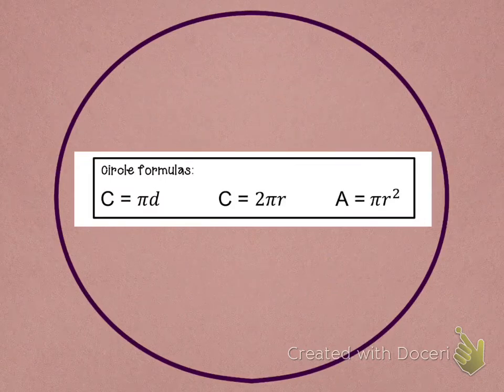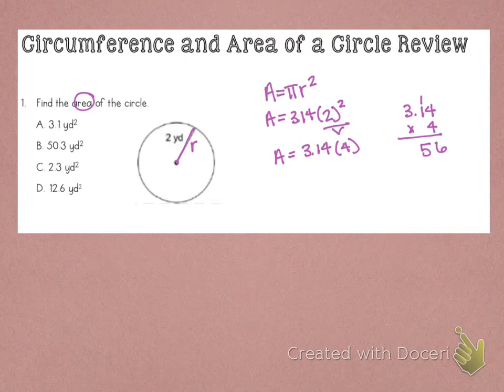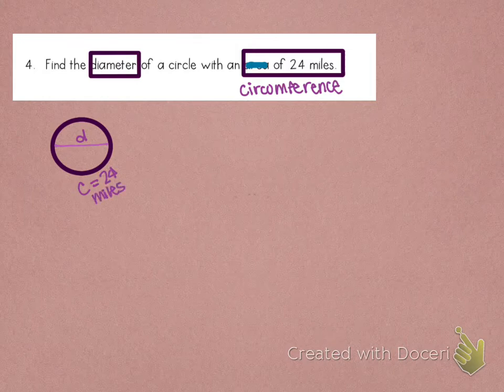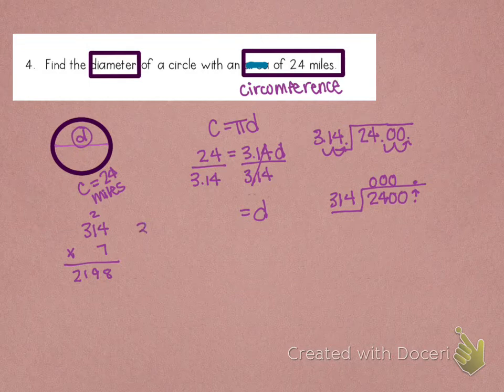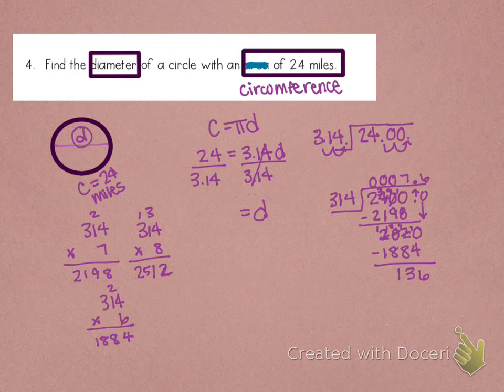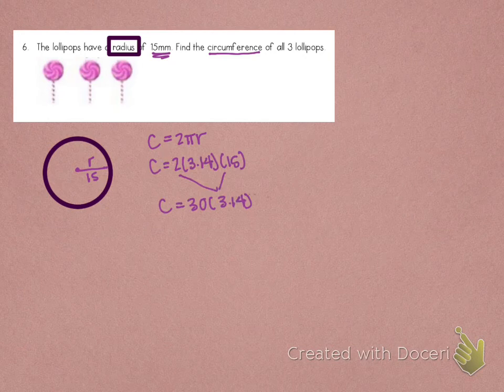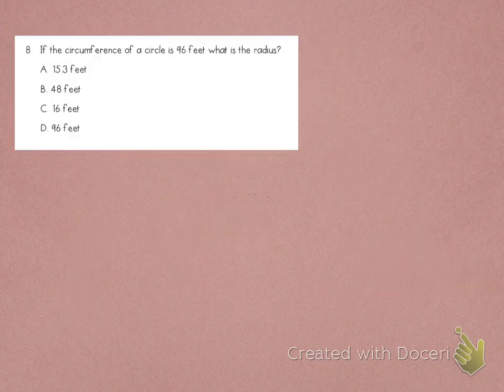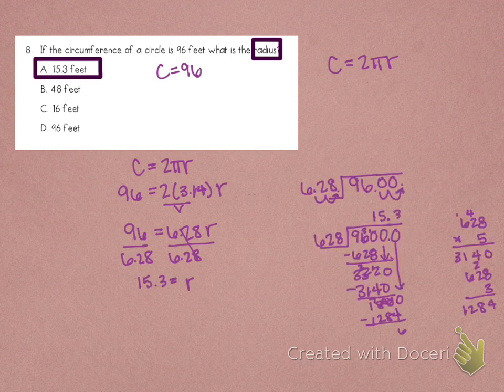Area and Circumference Circle Review